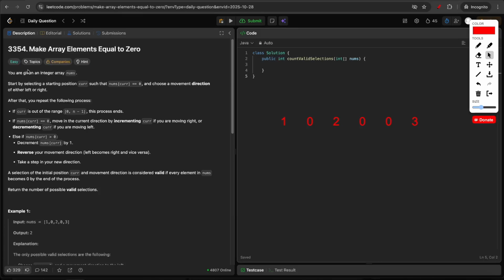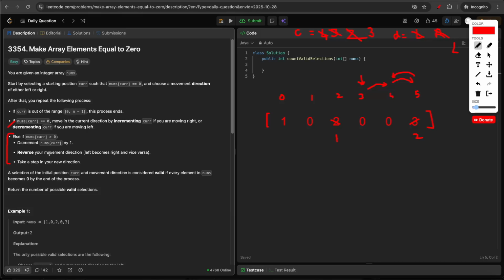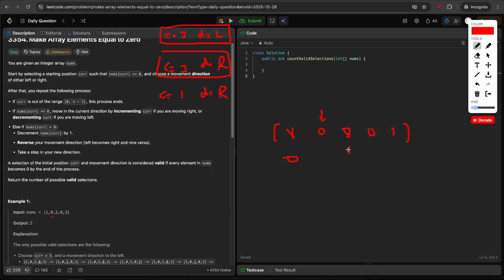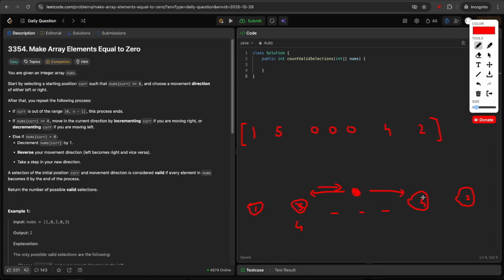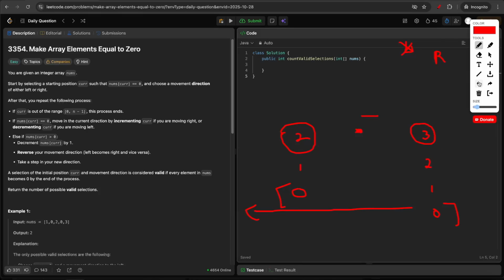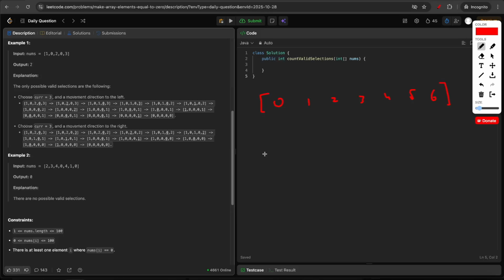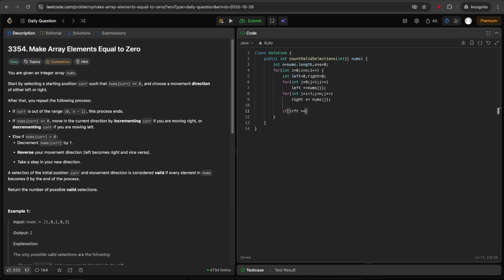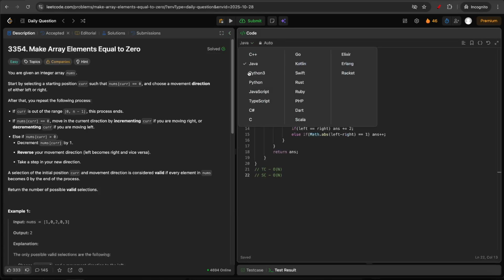LeetCode Daily 3354 | Make Array Elements Equal to Zero | Easy | Solution Walkthrough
LeetCode Daily Problem 3354 – Make Array Elements Equal to Zero (Easy) | Daily Dose of LeetCode

Video Chapters -
00:00 - Problem Statement
11:13 - Approach
24:35 - Code
29:34 - Time and Space Complexity